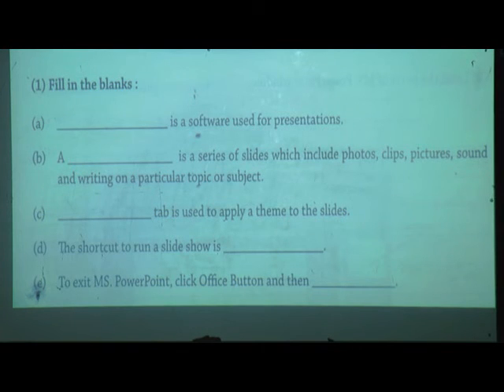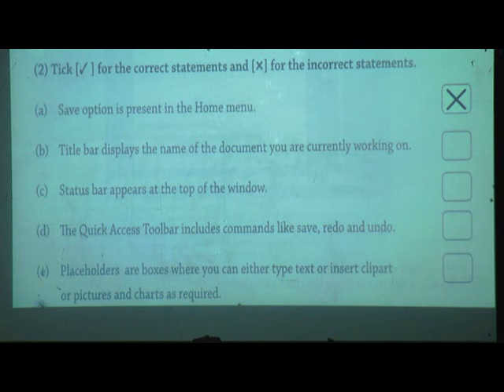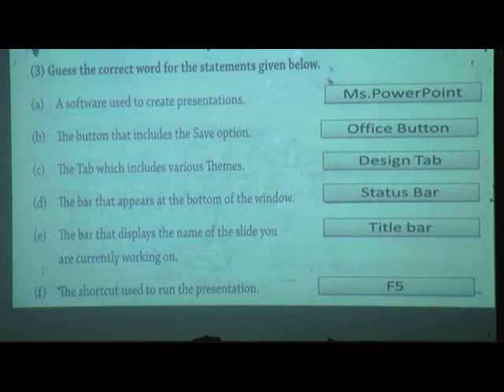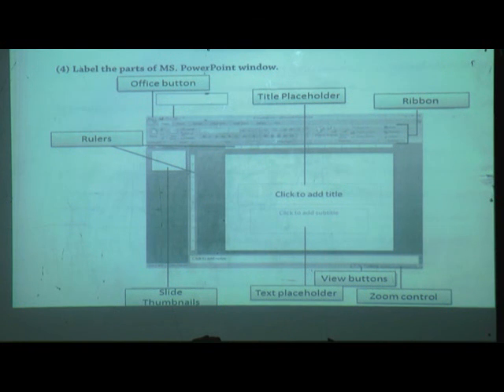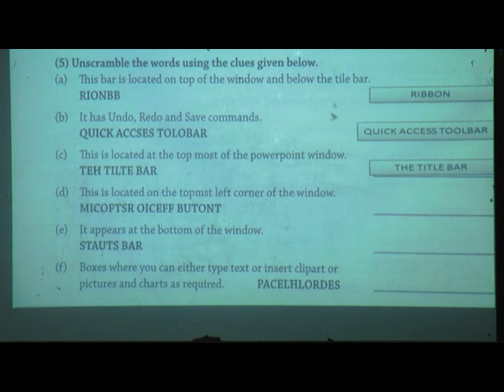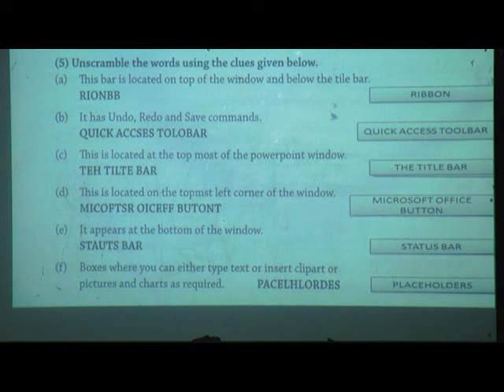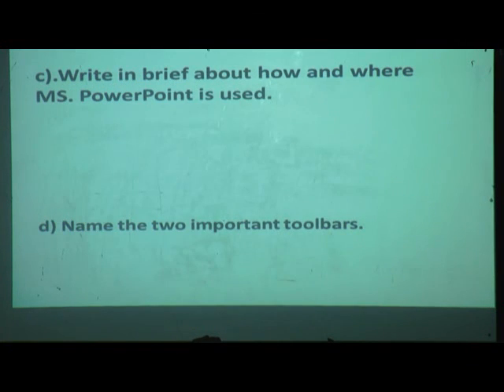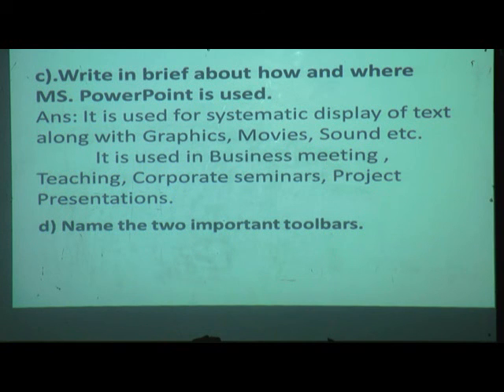Episode 21 Std IV Computer 8 feb